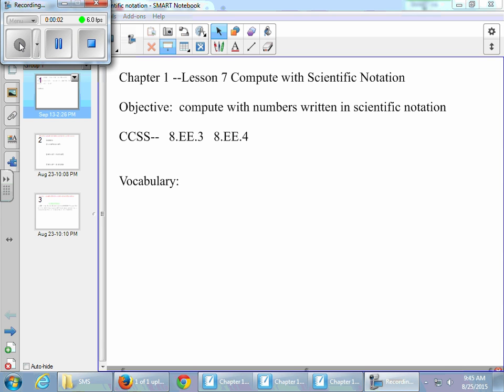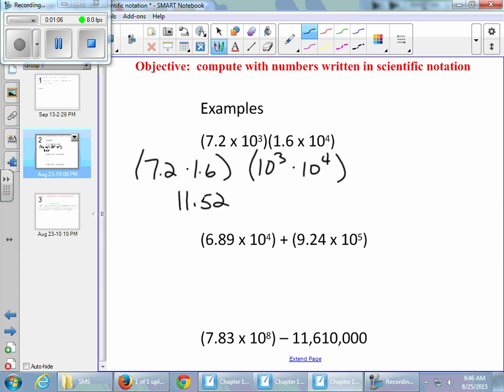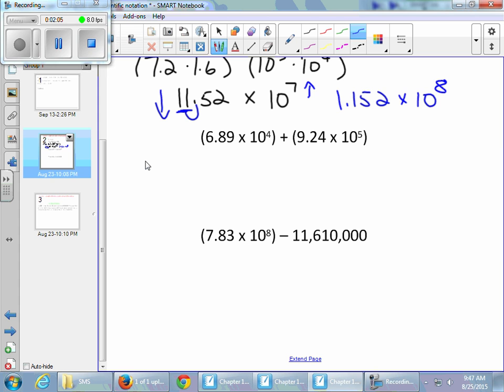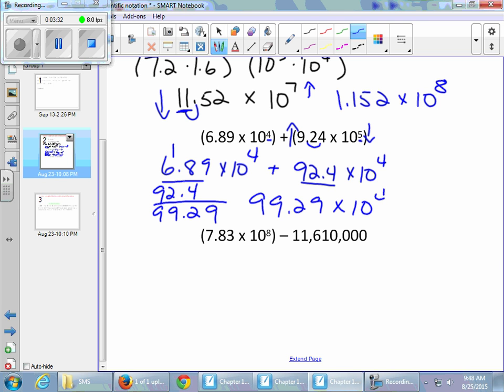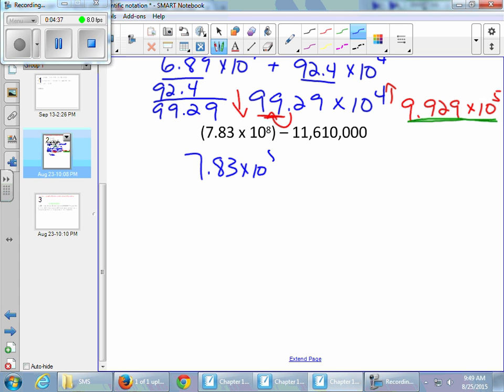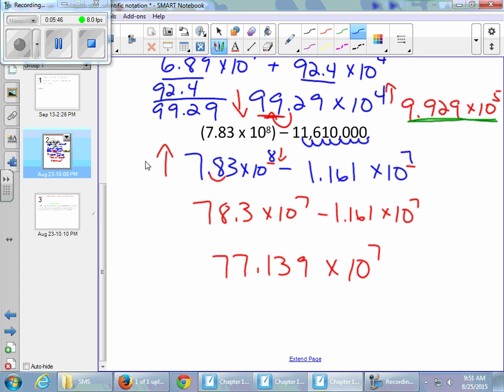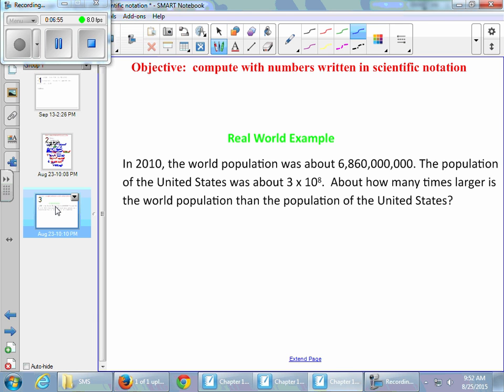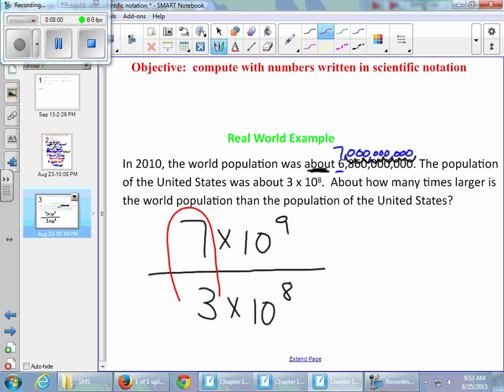Chapter 1 Lesson 7 Compute with scientific notation